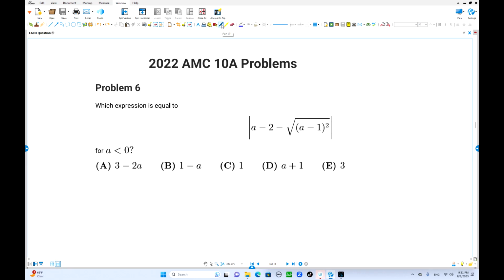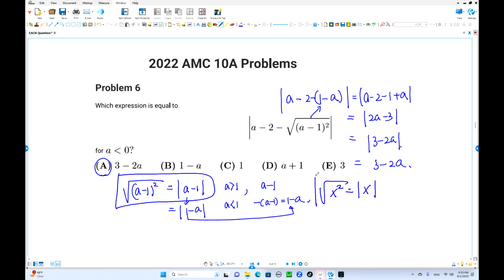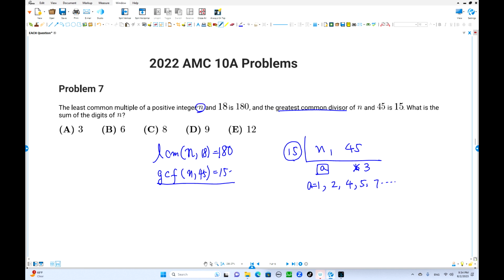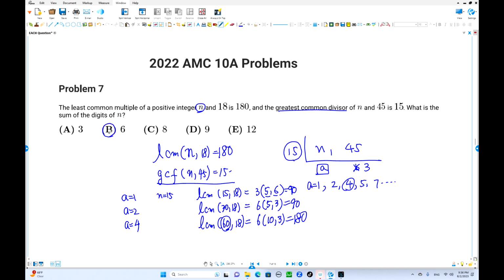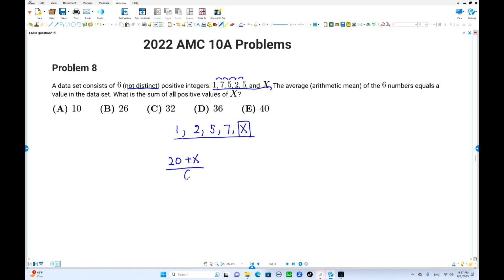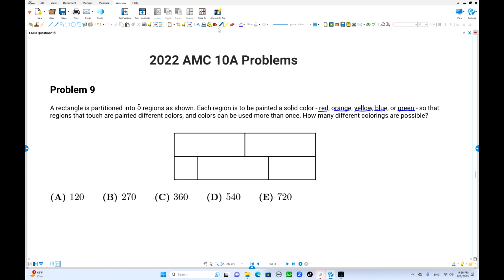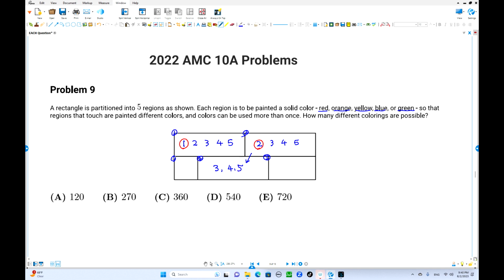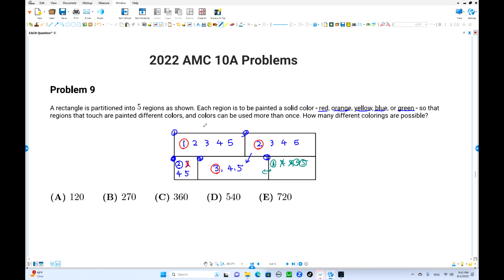2022 AMC 10A #6,7,8,9 Review with Dr. John Chung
The fastest and simplest way to solve AMC problems